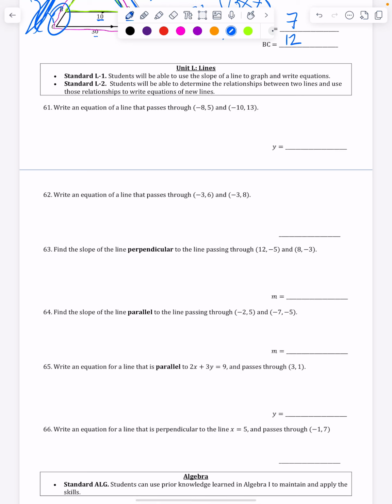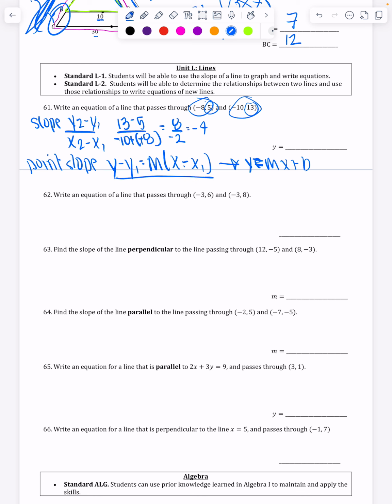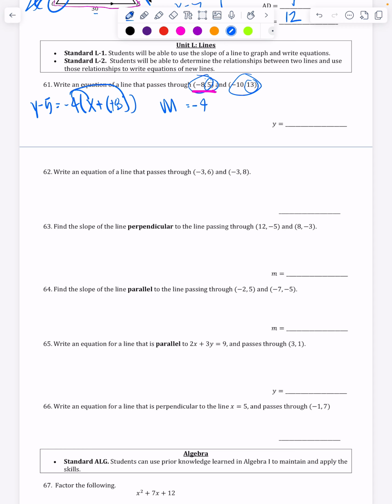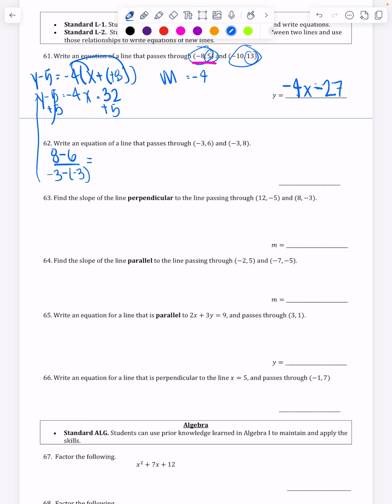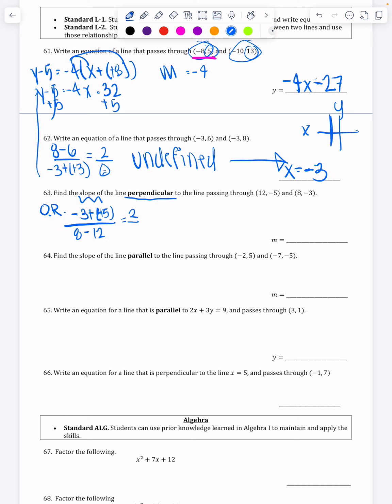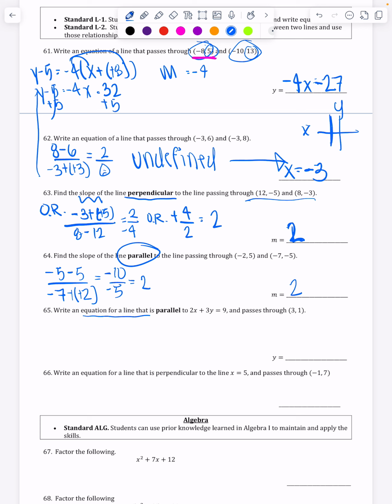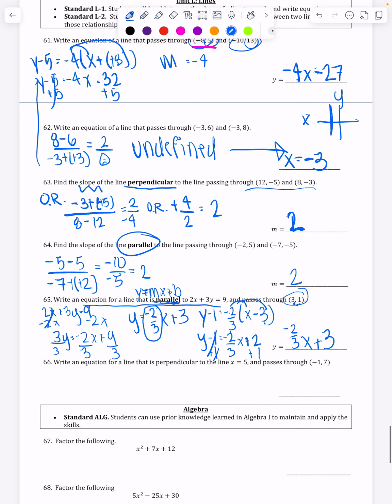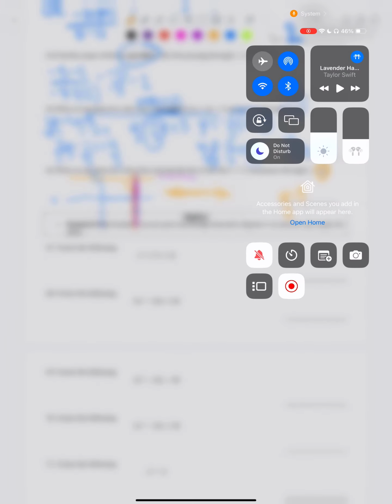Geo Fall Final UNIT L